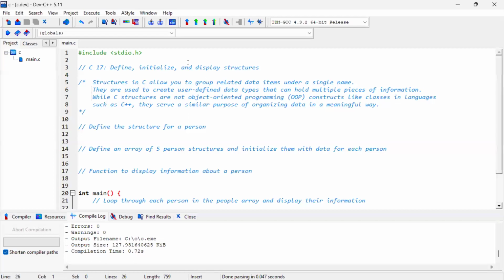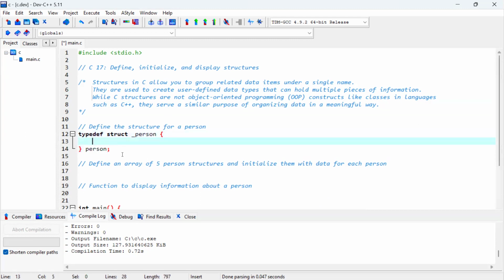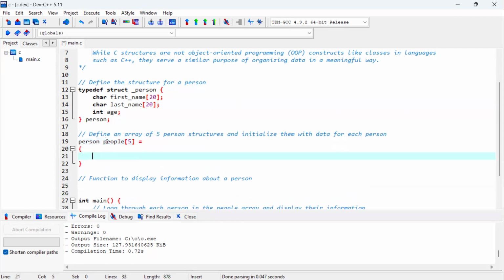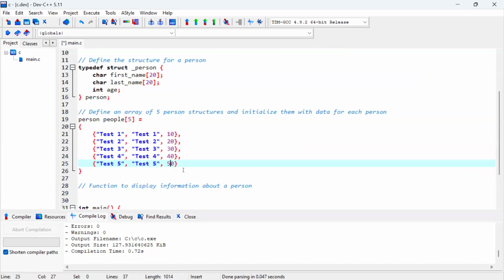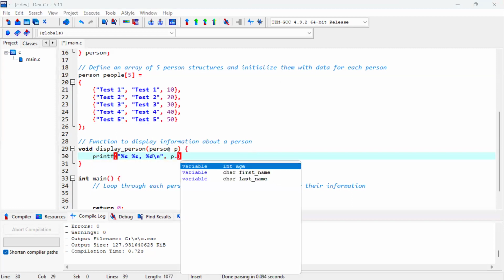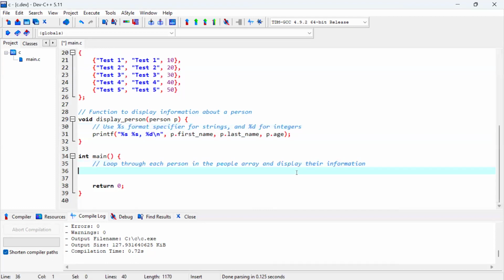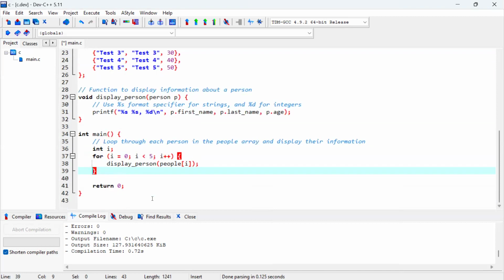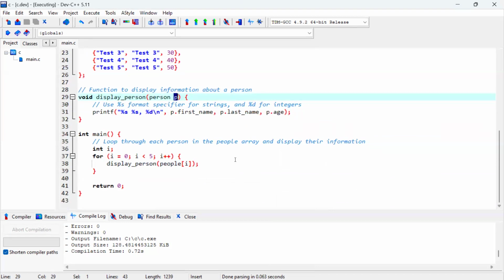C 17: Define, initialize, and display structures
Define, initialize, and display structures